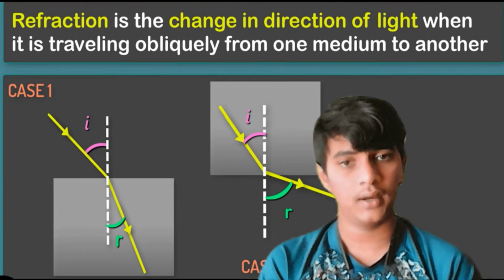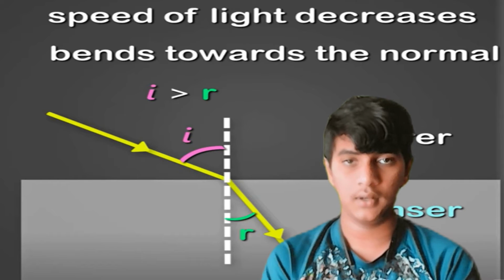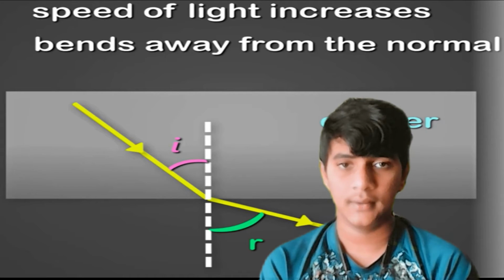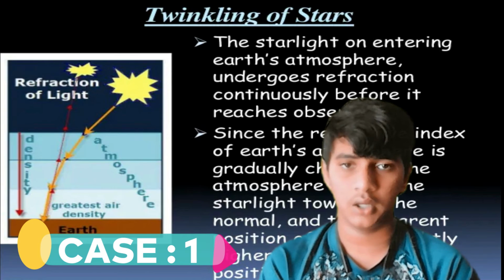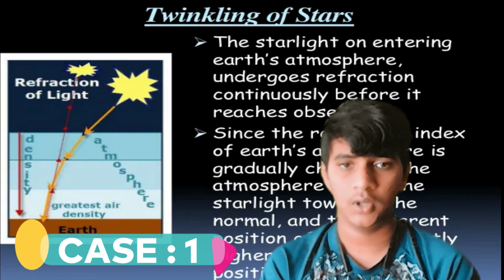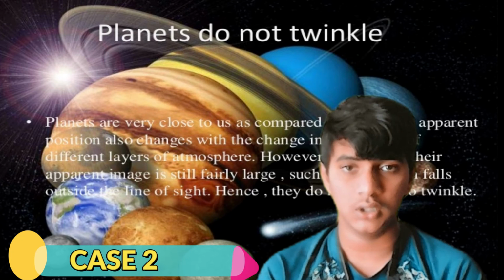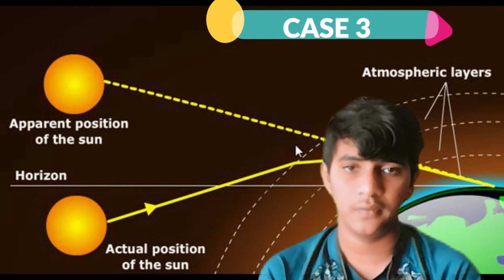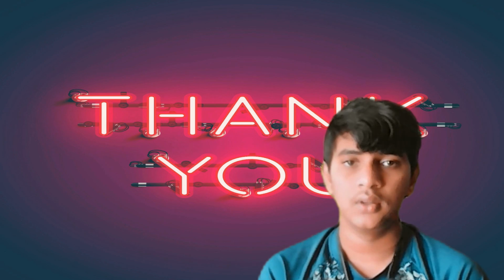Arrow in WATER!!!! | Refraction of light | Grade 10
1000StepsSriShakthi Video No.293 | Arrow in WATER!

In this video, you will understand the concept of refraction of light.

1000Steps is an initiative by Sri Shakthi International School to present 1000 Hands-On activity Videos over the next 40 weeks on social media platforms. Each day you can expect 4 videos at the following timings : 11:00 am, 6:00 pm, 7:00 pm, 8:00 pm on our Facebook pages, YouTube Channels and Instagram accounts. The initiative will run from 19th July 2021 to 19th April 2022. One can expect videos to be in the genre of Morning  Assembly, Concept Activities, Interesting Experiments, Arts and Sports Integration, Speech Projects, Celebrations, Achievements, Flagship Events, Expert Sessions, Career Conclaves and even Olympics 2021 Reviews.